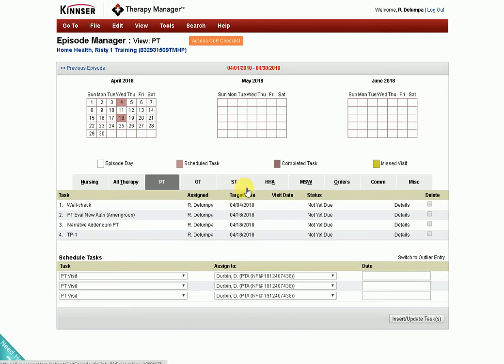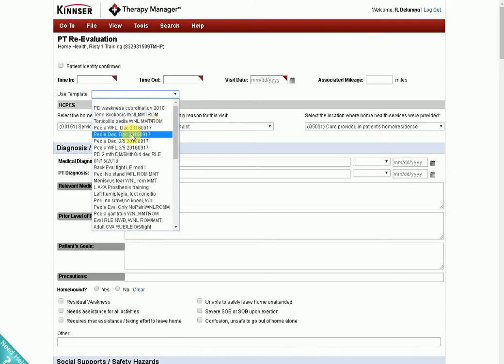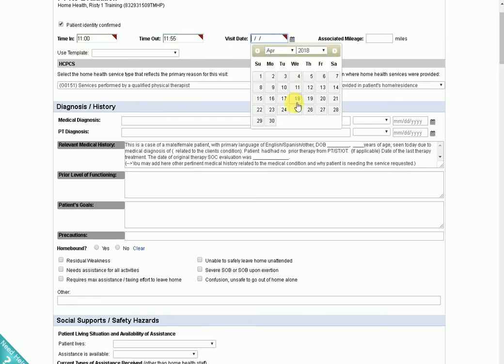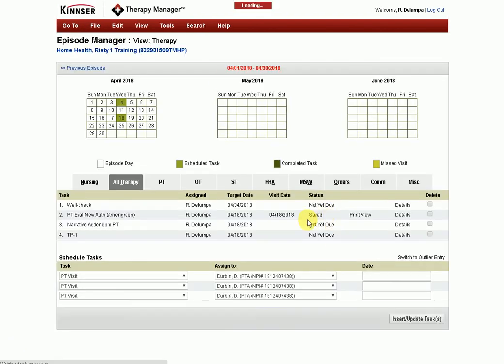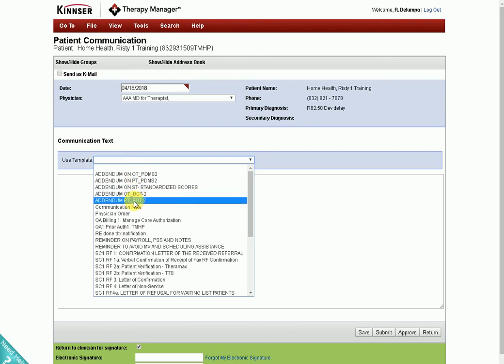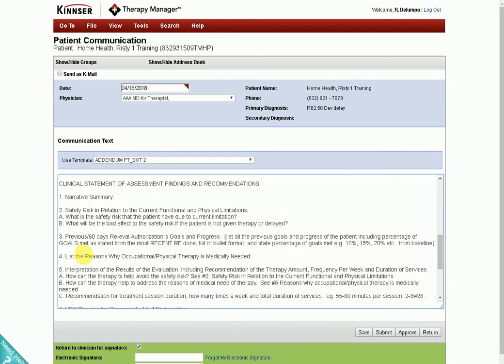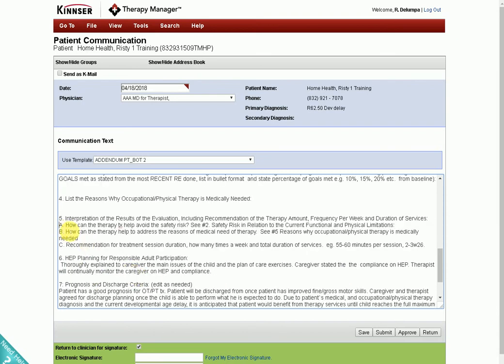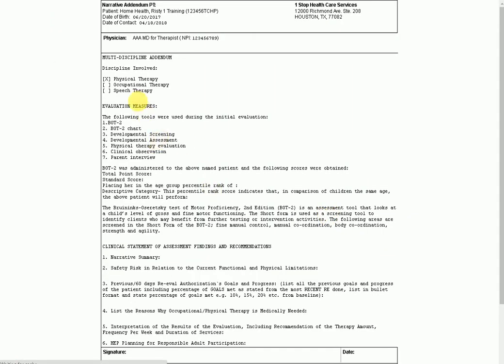Creating an Evaluation Addendum for As a Supplement for Therapy Evaluation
This is only a guide template. You may edit it. Sorry about the background sound.